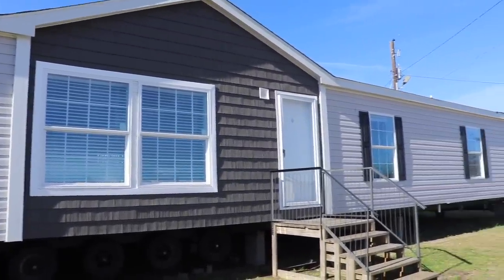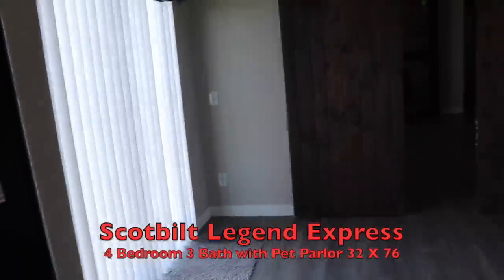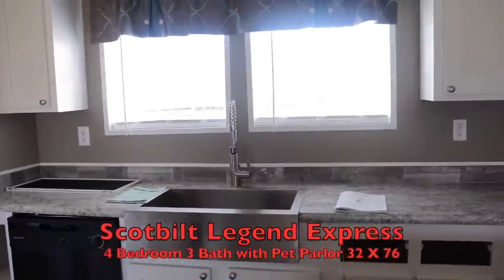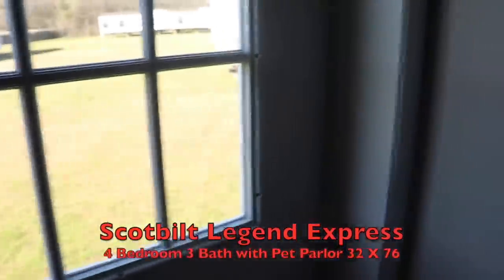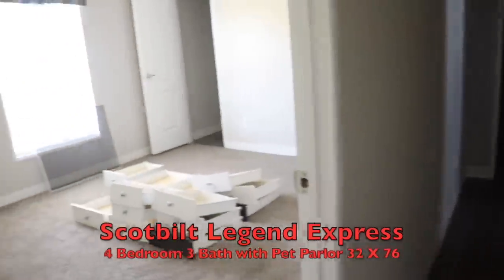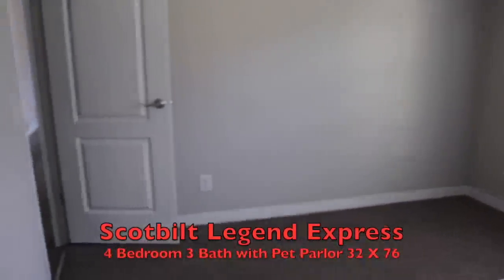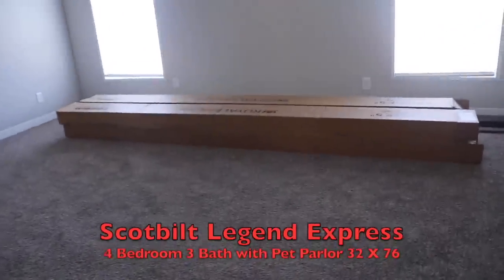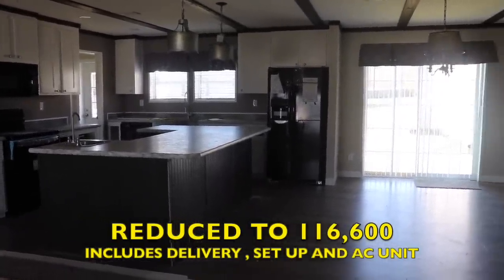HUGE FARMHOUSE WITH PET PARLOR | the Legend Express by Scotbilit homes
Hello Diva Family

Your going to love this 4 bedroom 2 bath home. Perfect use of space and very Farmhouse!

123 Chapman Road
Byron GA 31008

$christielove1